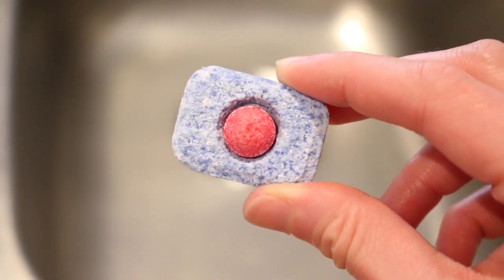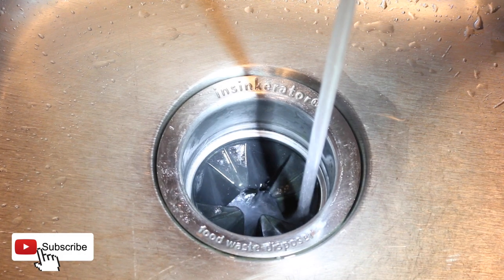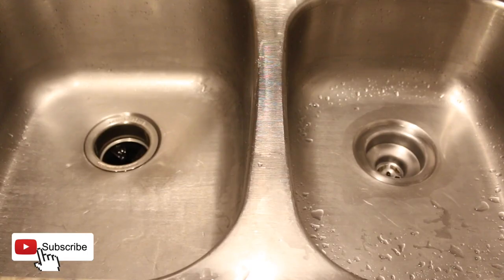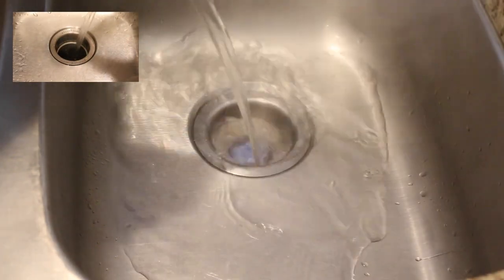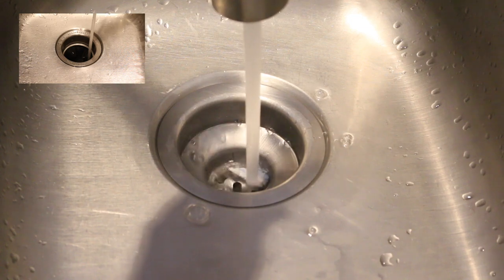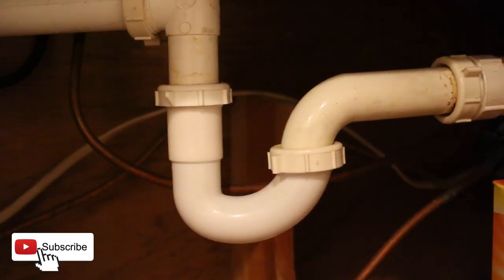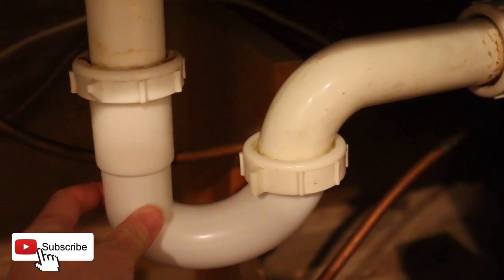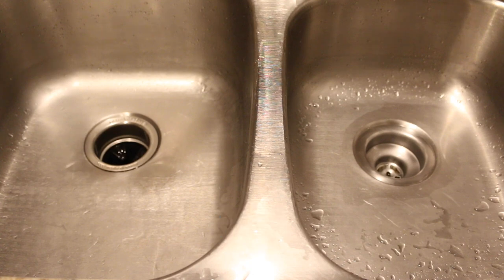THIS Is Why You Should Put a Dishwasher Tab Down Your Drain 💥 | How to Fix Clogged Drain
Ever have your kitchen drain get clogged at the worst possible time and there is no products like Drain-O to be found in the house!? Today I am showing you an easy solution to de-clog your pipes so this is why you should put a dishwasher tab down your drain. Get those clogged drains fixed fast! Hope you enjoy!

L I N K S  /  P R O D U C T S

Favorite cleaning products:
Spray Bottle
Baking Soda
Distilled White Vinegar
Dawn Dish Soap
Method Dish Soap
Scotch Brite Double Sided Sponge
3M Scour Pad (Blue)
Mr. Clean Magic Eraser
Round Scrub Brush
Long Scrub Brush
Juicing Scrub Brush
Finish Dishwasher Tablets
Seventh Generation Dishwasher Tablets

M U S I C  /  S O U N D   E F F E C T S

S C R I P T
Today I am going to show you why you should put a dishwasher tab down your kitchen drain because we all know that kitchen drains can get backed up at the worst times when there aren’t any products like drain-o lying around the house. Kitchen drains can get clogged due to food residue and grease build-up but with this hack you can get the water flowing through your drains in no time. First you will want to put a full kettle or pot of water on the stove and heat it up until it is boiling - we’ll need this for later. Depending on how many drains you have in your kitchen sink, you’re going to want to perform this method for all drains. Place a dishwasher tablet in the drain. Then pour the boiling water over the dishwasher tablet. You will notice that the tablet will start to dissolve as it does in the dishwasher. The ingredients in the dishwasher tablet will cut down on the grease leftover in your drains which is causing the back-up. Once you have poured the boiling water down the drain, let your hot tap water run for a few minutes to finish dissolving the dishwasher tablet and wash the ingredients from the tab through the drain pipes. Your drains should now be cleared up and the water should flow through easily. If you are still having a problem with a clogged drain after trying this hack, you may have large chunks of food stuck in the P trap. The P trap is located under the sink. Try unscrewing the P trap, discarding anything inside, then putting the P trap back on. As a tip, to avoid future back-ups, never pour grease down your drain and make sure you’re not throwing a lot of food particles down there either especially if you do not have a disposal. I hope this tip works for you! I’ll see you in my next video, bye!